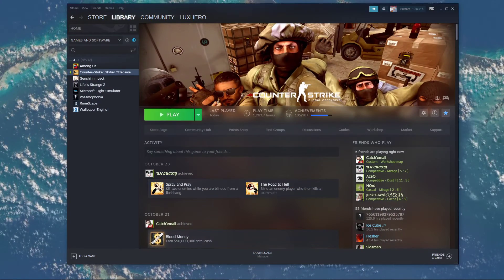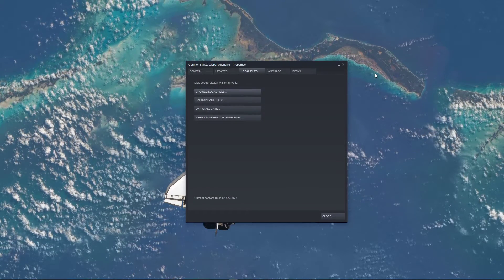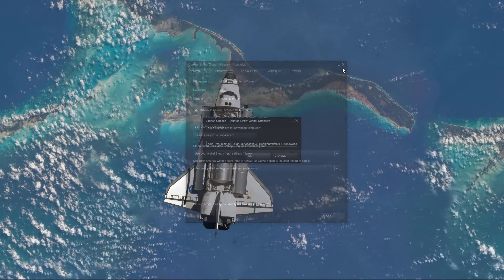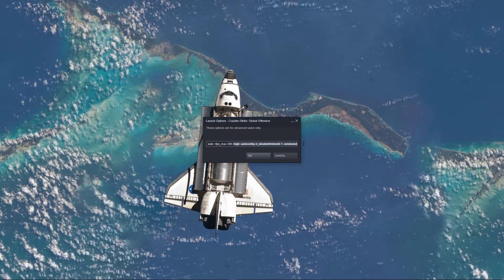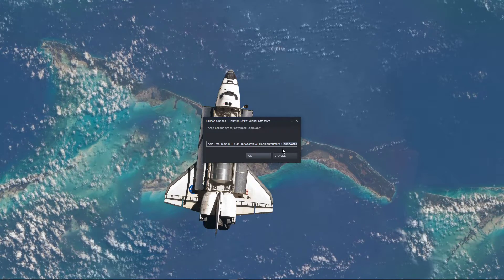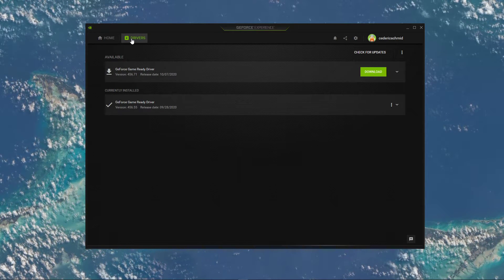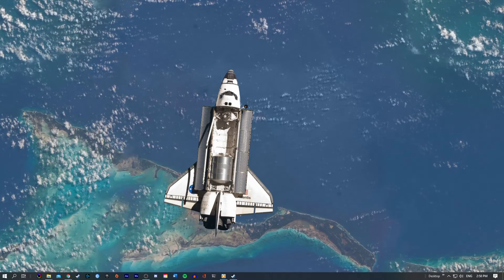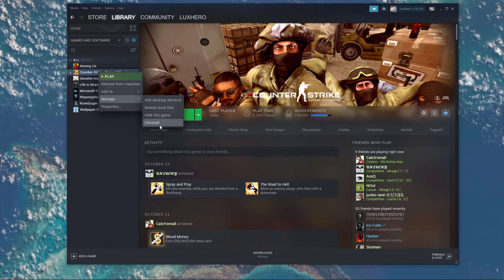CSGO Keeps Crashing on Startup & Randomly In-Game Fix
A short tutorial on how to prevent Counter Strike Global Offensive from crashing on startup and randomly while in-game.